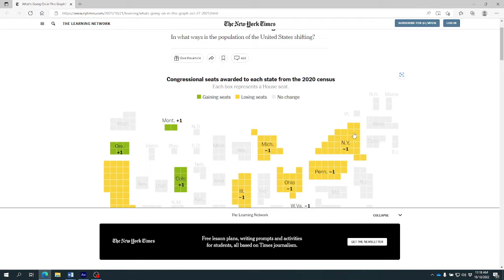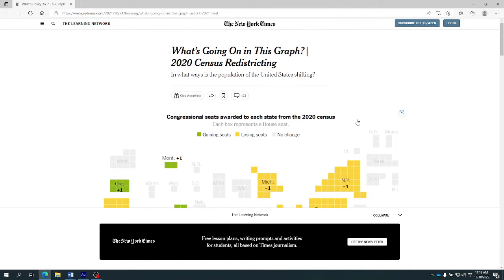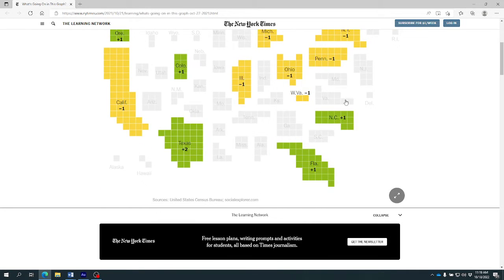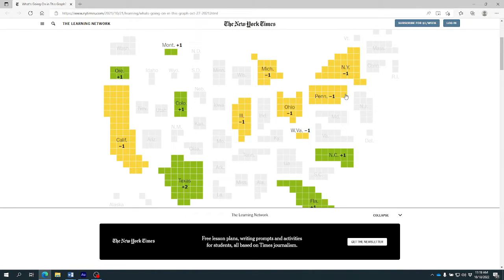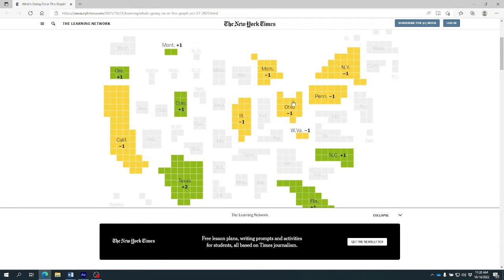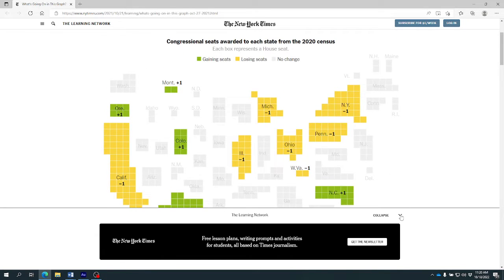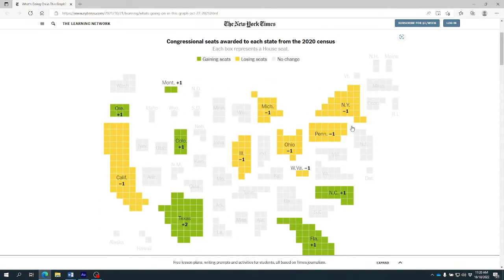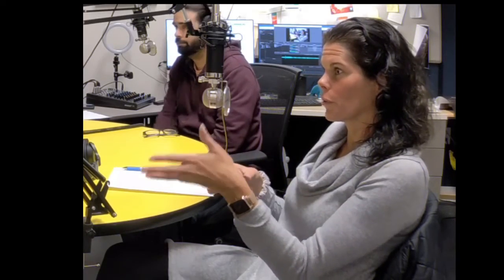Creating a Disruption, Season 1, Episode 5: Erin Susick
Erin Susick, Assistant Professor of Mathematics, discusses how her class will learn statistics by using baseball, and her upcoming collaboration with the Cleveland Guardians.